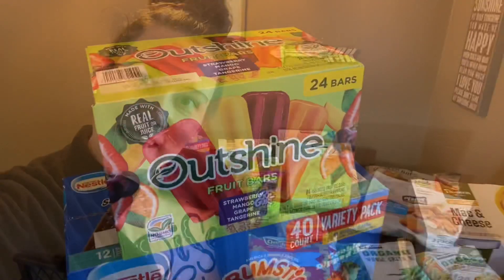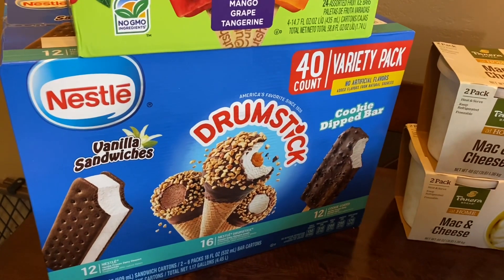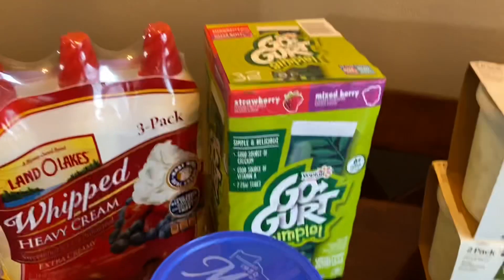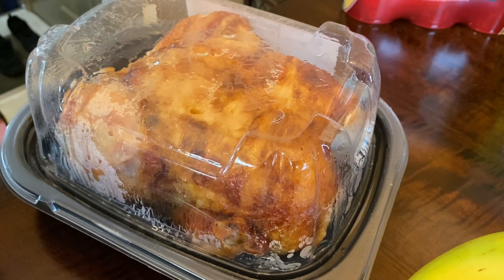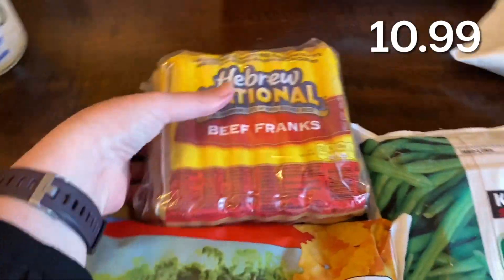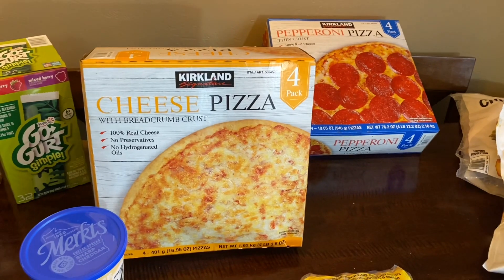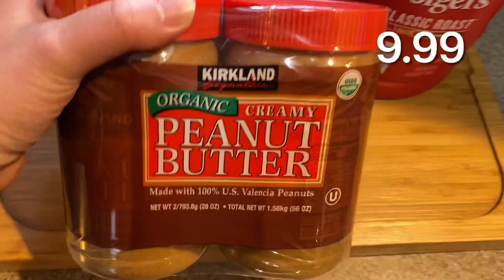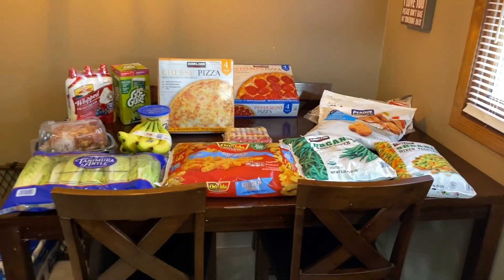MAY 2022 COSTCO HAUL WITH PRICES! 🦋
Hi everyone! Today’s video is a big Costco haul for our family of four for the month of May! 🌻 I also have the prices listed throughout the video, let me know how you like that please! Stay peaceful! ✌🏼￼ ￼